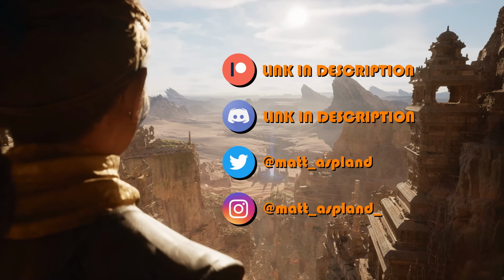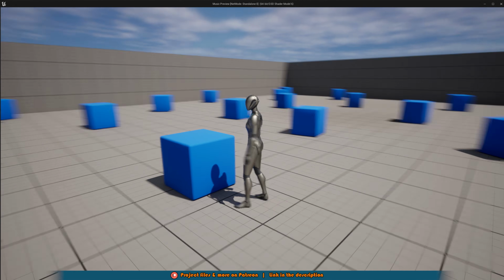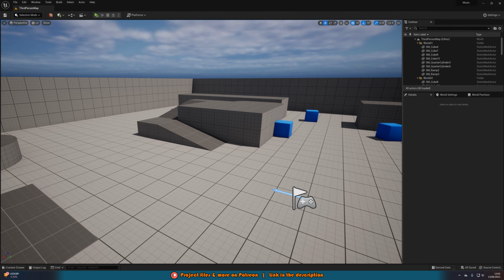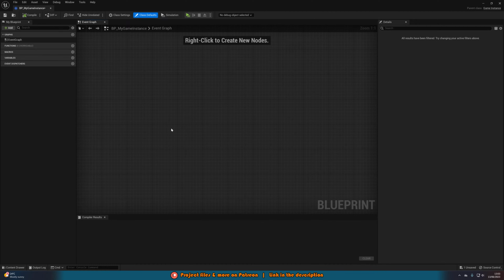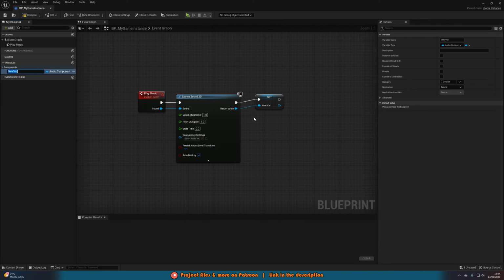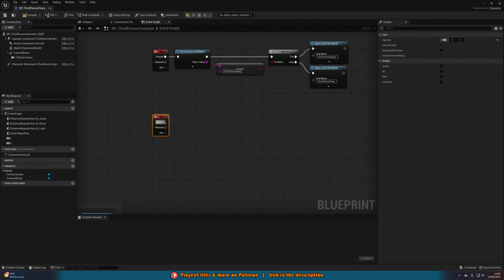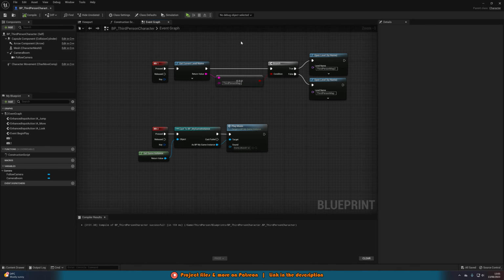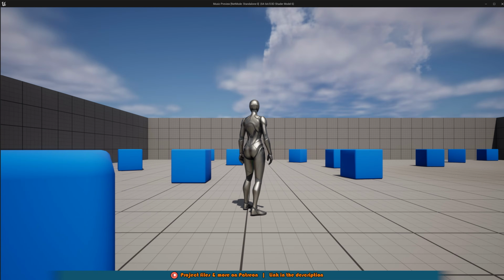How To Play Music Across Levels Without It Stopping In Unreal Engine 5 (Tutorial)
Hey guys, in today's video I'm going to be showing you how to play music across levels with it stopping, pausing, or restarting.